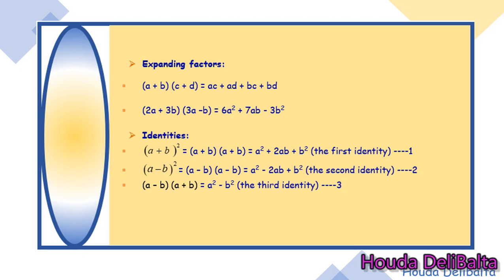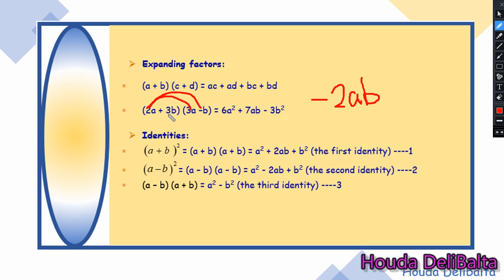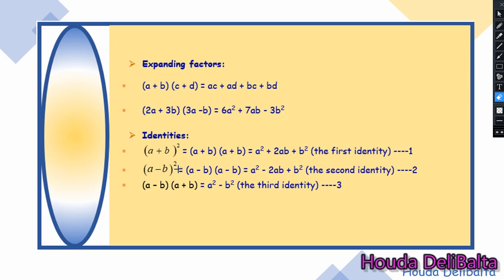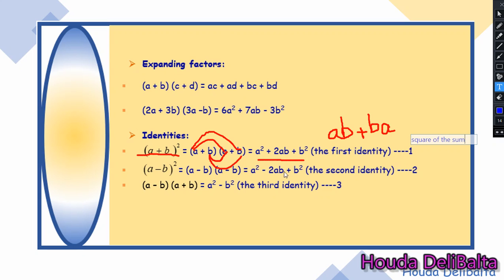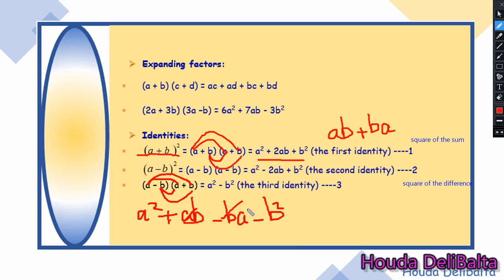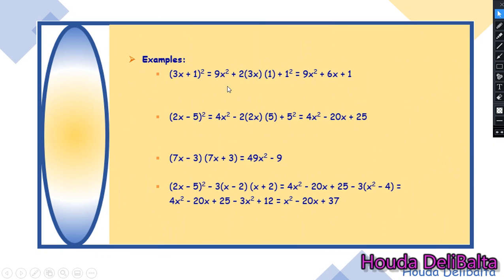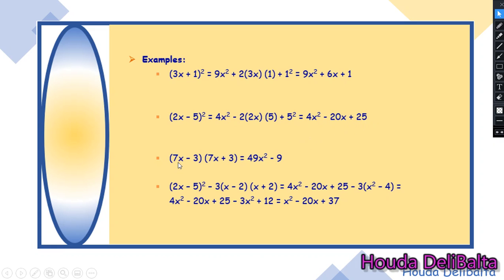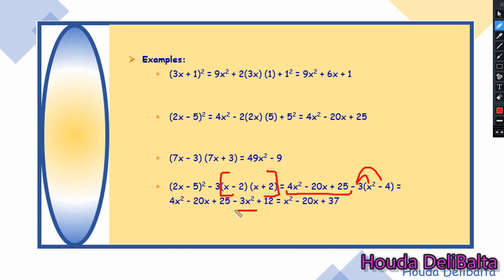alg exp 2